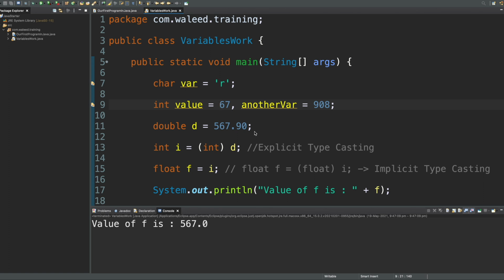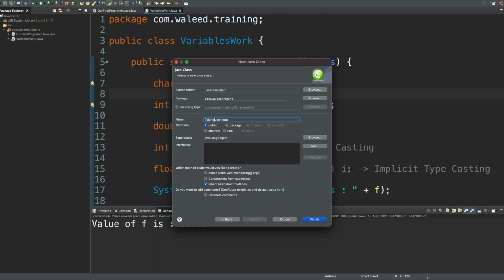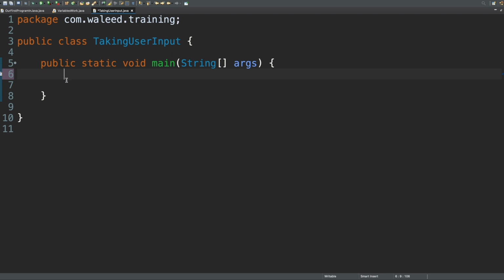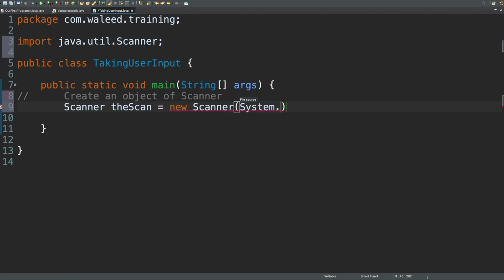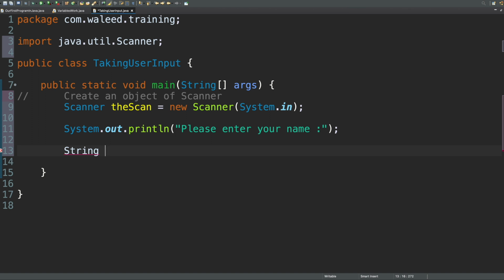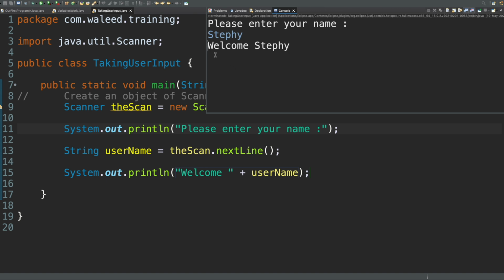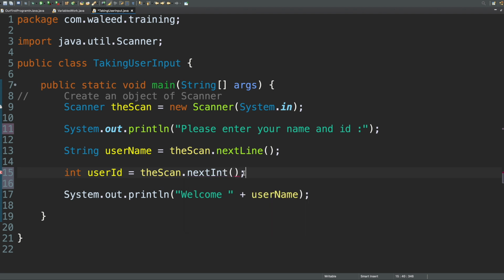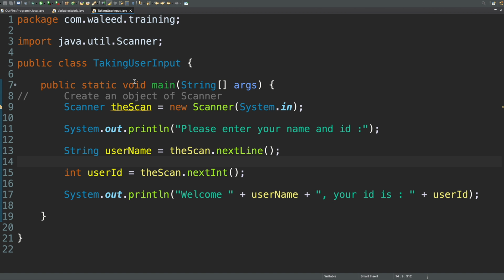05 Taking User Input from Runtime in Java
In this video I walk you through how to take data from runtime in Java.